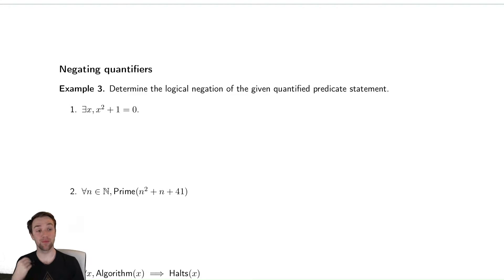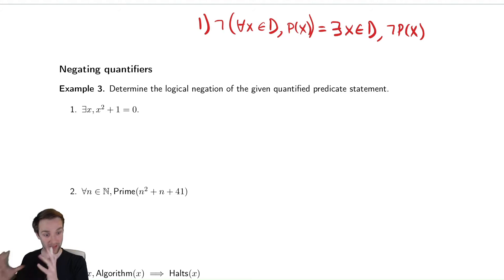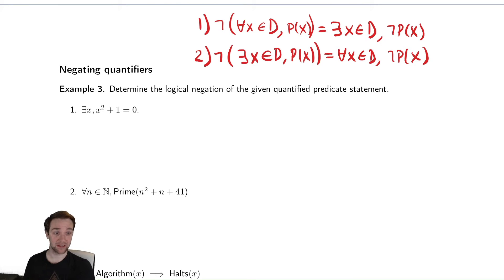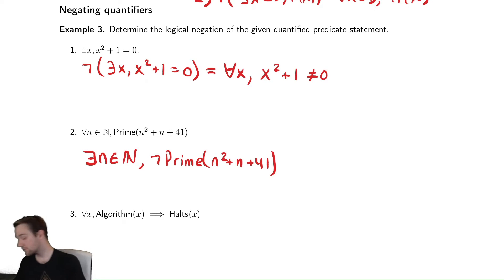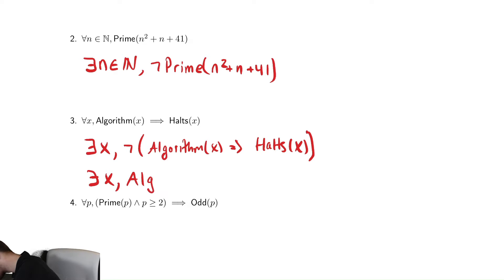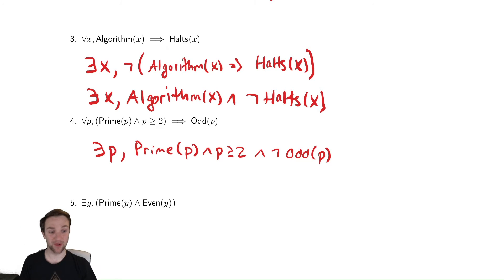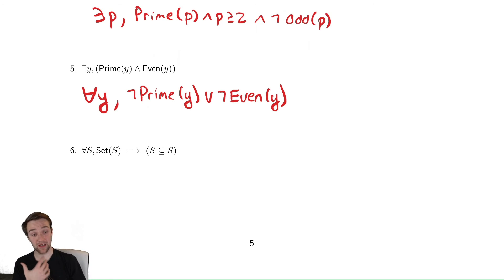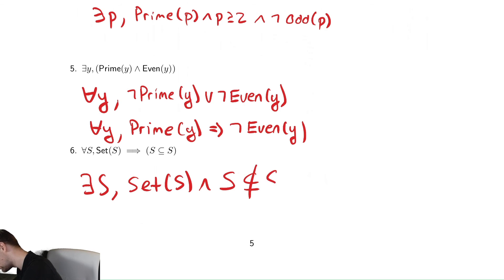Predicate Logic 4 - Negating Quantified Statements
In this video we discuss how to negate quantified predicate by examining several examples.